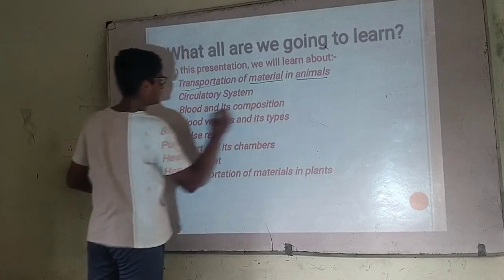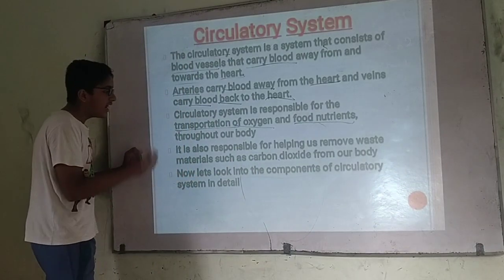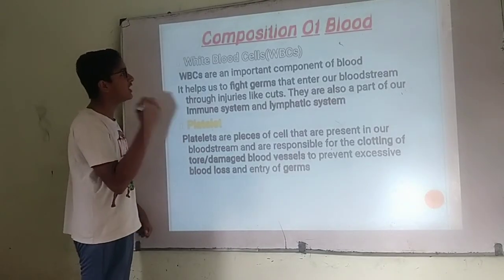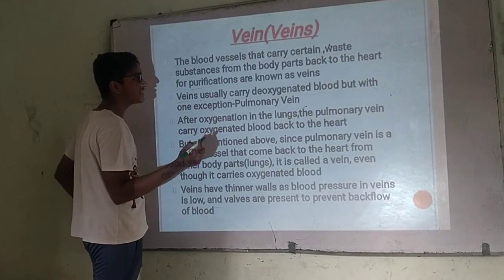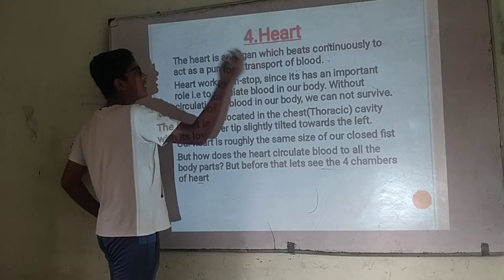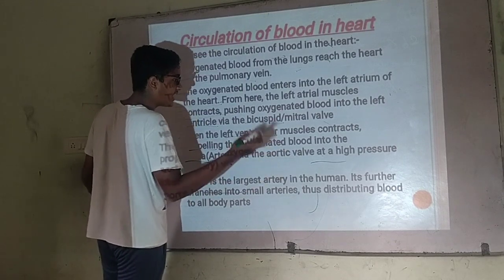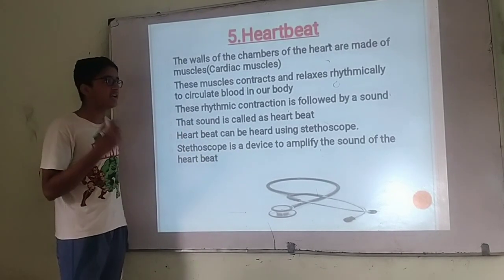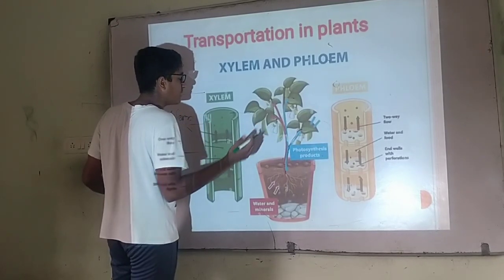Transportation in Animals and plants ☘️🌵 by V.Ashwin